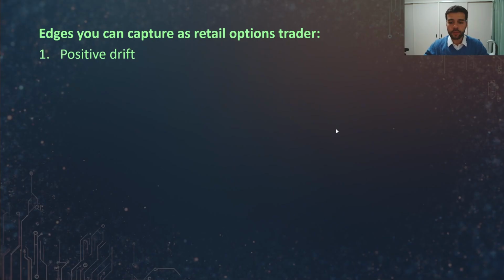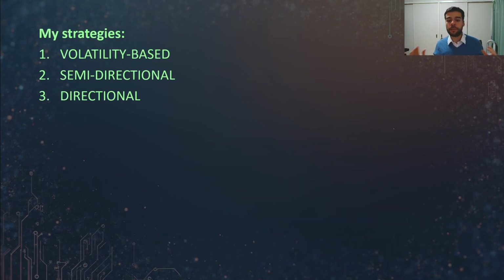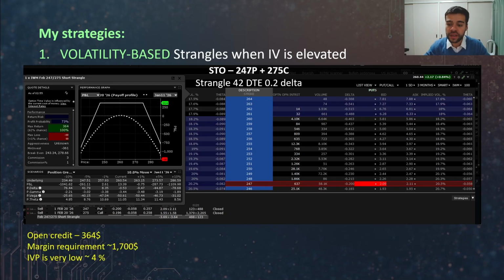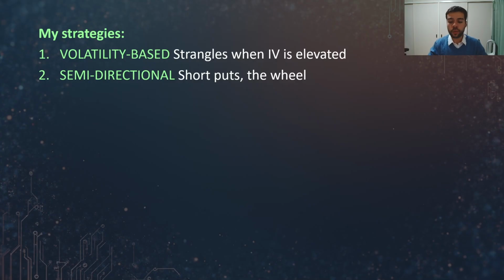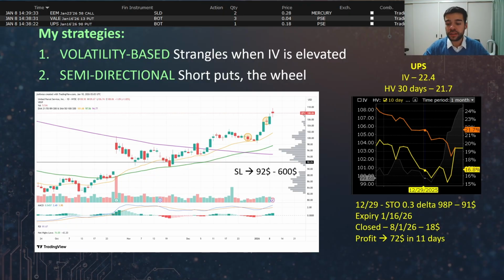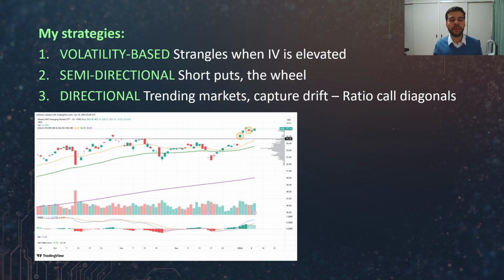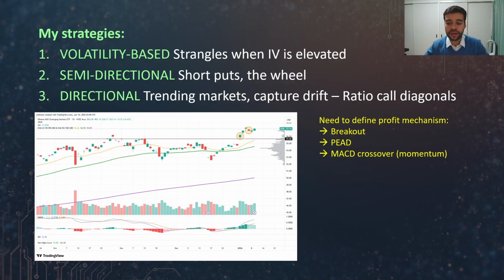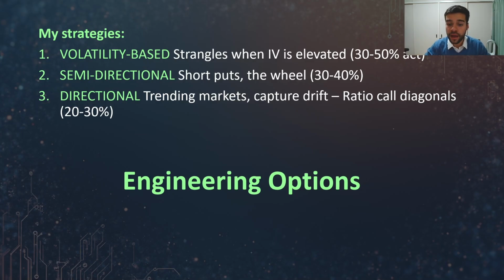3 Options Strategies for a $50,000 Account (And When to Use Each)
3 options strategies that actually work for a $50,000 account—and when to use each one.

📊 IN THIS VIDEO:
- Why $50K is both enough and limiting
- Strategy 1: Volatility-based (strangles) - when IV is high
- Strategy 2: Semi-directional (short puts, wheel variations) - neutral markets
- Strategy 3: Directional (ratio call diagonals) - trending markets
- Why you need to blend all three (adaptability = edge)
- Who I am and why I'm documenting this journey

🎯 MY APPROACH:
I'm an R&D engineer applying systematic methods to options trading. I blend these three strategies based on market conditions—high vol = sell premium, low vol = go directional, neutral = income strategies.

I'm documenting my journey trading a $50K account using these strategies. Every Sunday: trade breakdowns, strategy deep dives, real P&L. Transparent, honest, educational.

📺 Tomorrow: First trade breakdown - EEM ratio call diagonal (Strategy 3 in action)